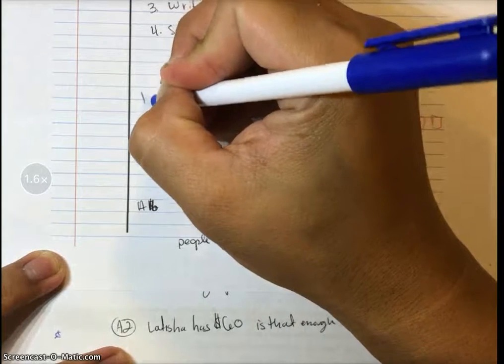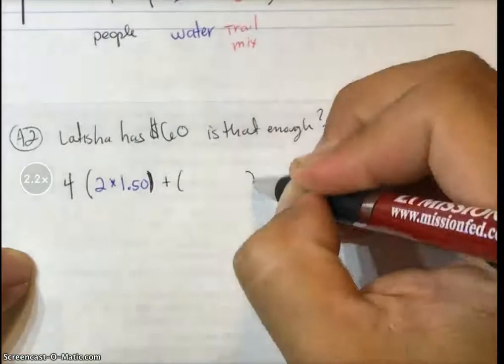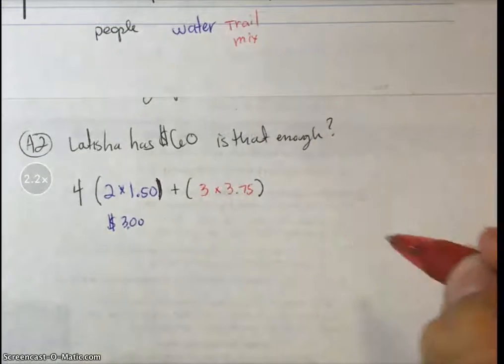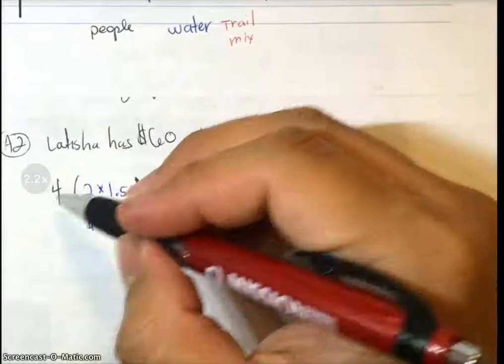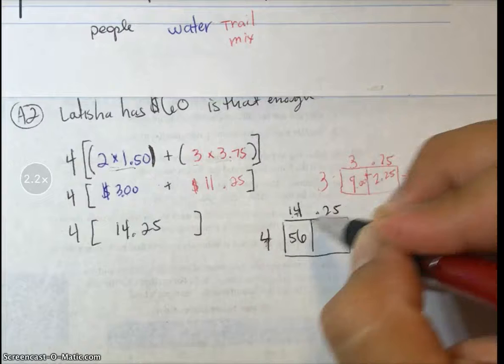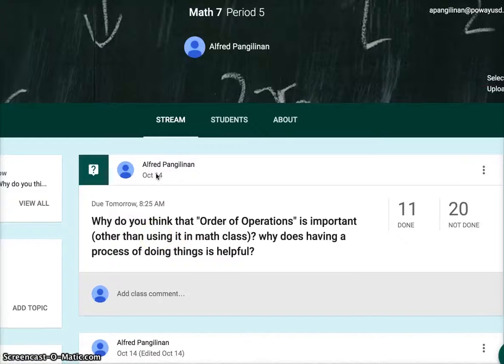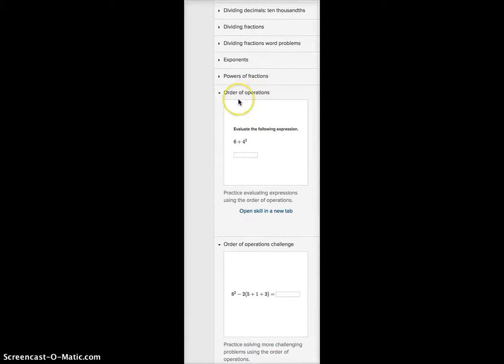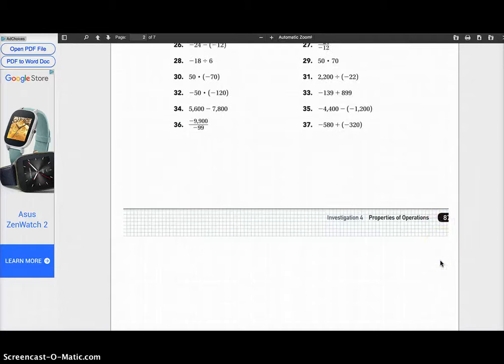4 3 notes part 2